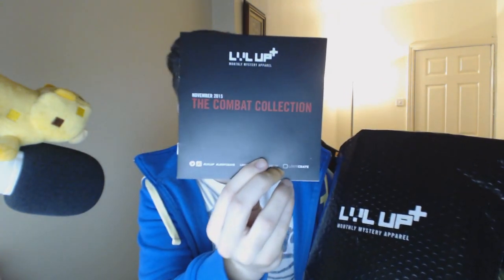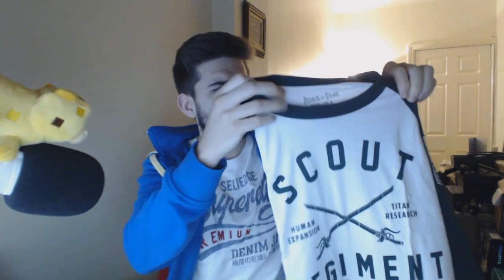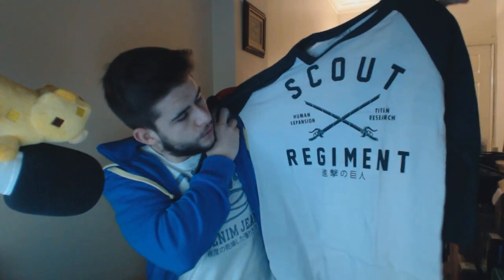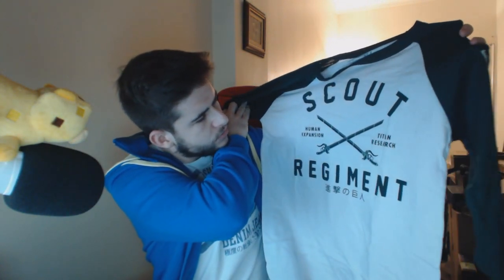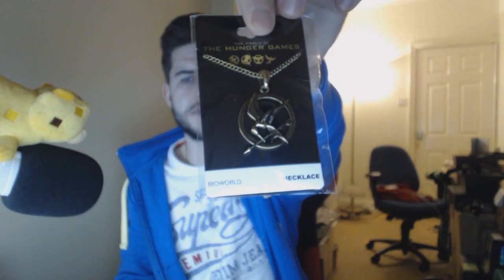★LOOT CRATE LEVEL UP + MONTHLY MYSTERY APPAREL - [ NEW LOOTCRATE ]★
► My Server: eckocraft.mcph.co
► FTB Server: ftbeckocraft.mcph.co

Welcome everyone to a different unboxing, today for you I have a Lootcrate Level Up + package, the LVL UP features Mystery Gaming Apparel which is awesome such as fallout 4 socks, hunger games necklaces and much more I hope you enjoy it remember to HIT that LIKE button.